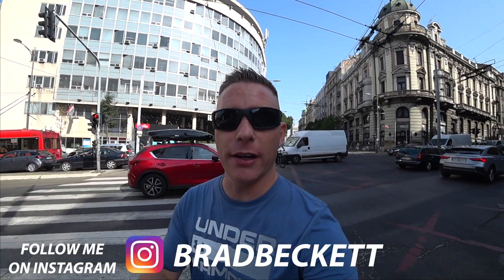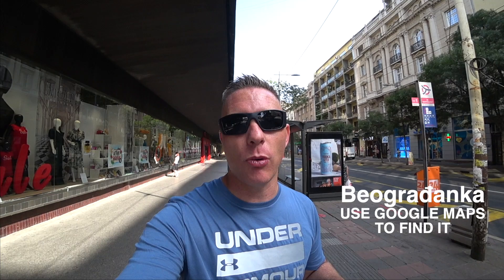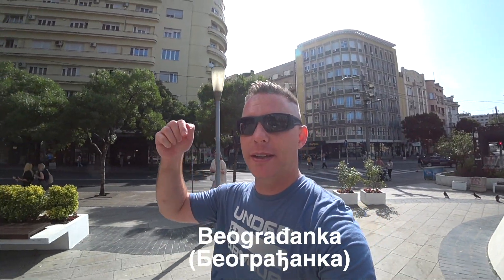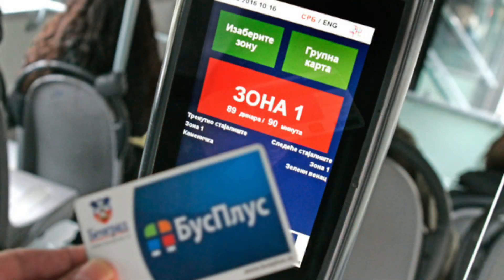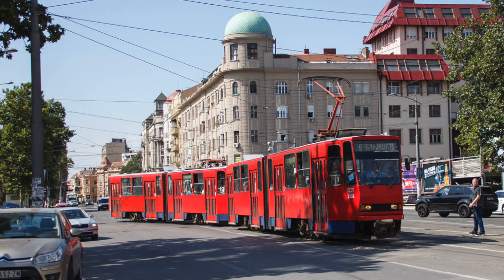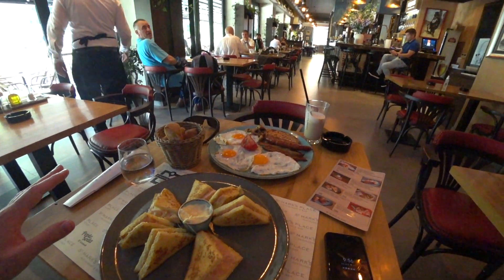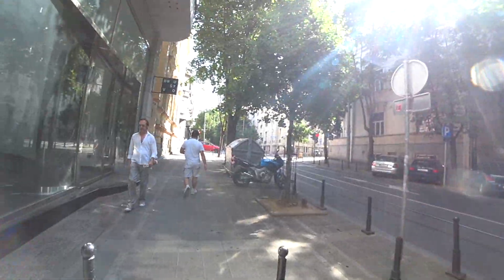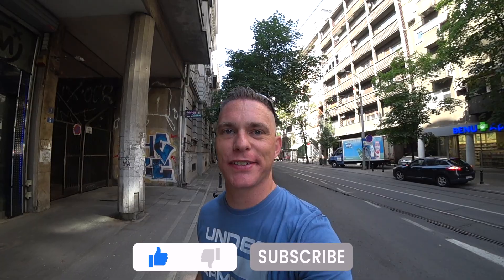[OLD] HOW TO USE THE TRANSPORTATION SYSTEM IN BELGRADE SERBIA 🇷🇸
*** As of Mid-2023 the ticketing process has changed to SMS.

I've been living in Belgrade, Serbia as an expat and digital nomad for almost a year now and I just learned how to get a monthly bus pass. I've seen this question come up a lot in foreigner and expat groups on Facebook and decided to make this tutorial on how to use public transportation in Belgrade Serbia.